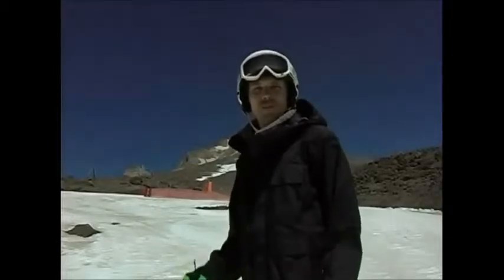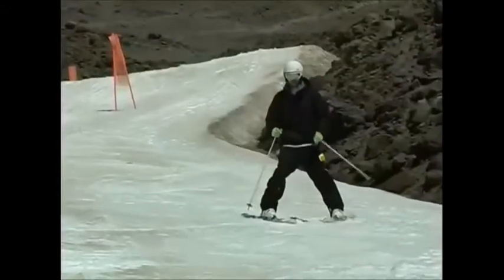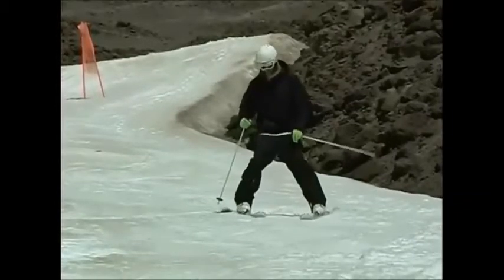Mt. Aggie Ski CLass- Wedge Turns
How to preform a Wedge Turn